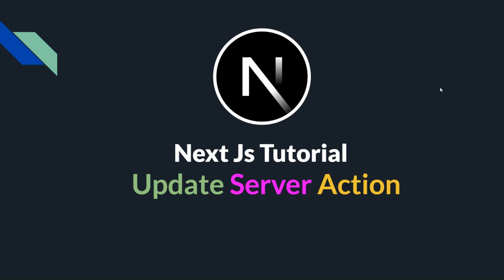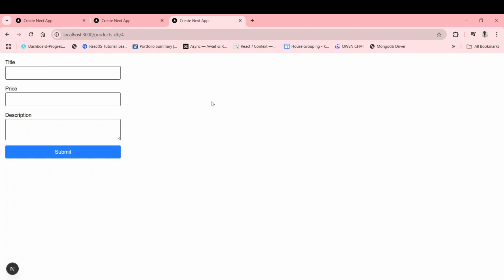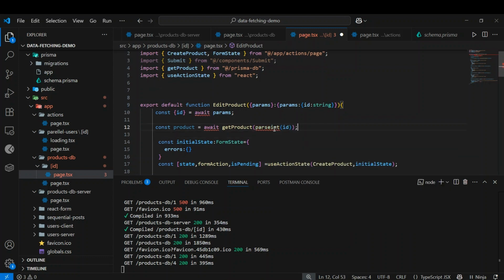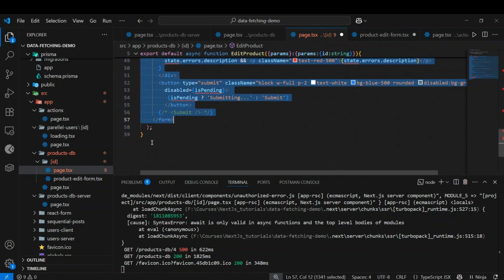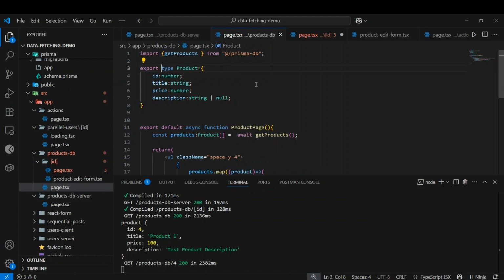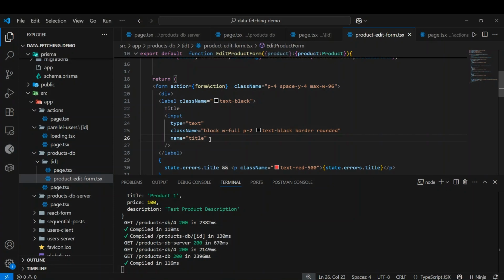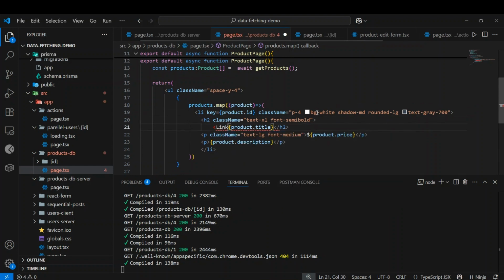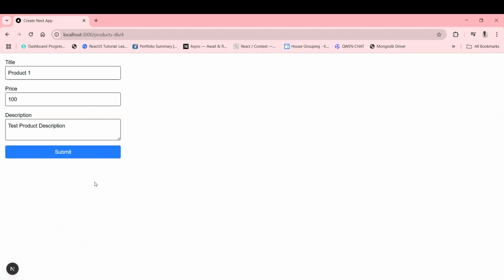NextJs 15 : Update Server Action – Part 1 | Edit Product Form & Fix use client Async Issue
🚀 In this video (Part 1 of 2), we dive into Next.js 15 Server Actions to build an Edit Product Form.
You'll learn how to:

✅ Create an edit form that fetches product details using the URL ID
✅ Fix the common async issues inside use client components
✅ Prepare for updating products using server actions (in Part 2)

If you're building a dashboard or admin panel in Next.js 15, this is a must-watch!

✨ Chapters Breakdown – Edit Product with Server Actions (Part 1)
⏱️ 00:00 — Introduction
Kick things off with a quick overview of what we’re building and why it matters in Next.js 15.

🛠️ 00:56 — Setting Up the Edit Route
Create a dynamic route to handle product editing based on the product ID in the URL.

📦 02:55 — Fetching Product Data
Learn how to securely and efficiently fetch existing product details for pre-filling the form.

⚠️ 05:29 — Handling Async Issues
Resolve the common async/await limitation inside use client components.

🧩 05:59 — Splitting Logic into Components
Refactor your code for reusability and clean separation of concerns.

📨 08:29 — Passing Props to Form Component
Pass fetched product data into the form to make it fully dynamic and functional.

🧭 13:21 — Navigating to Edit Page
Add navigation logic to reach the edit page from your dashboard or product list.

✅ 16:20 — Conclusion
Wrap up Part 1 and preview what’s coming in Part 2 — updating the product using Server Actions!